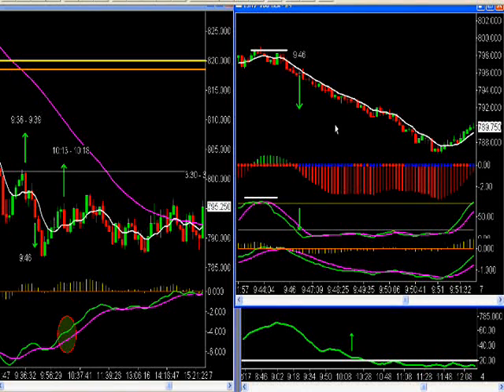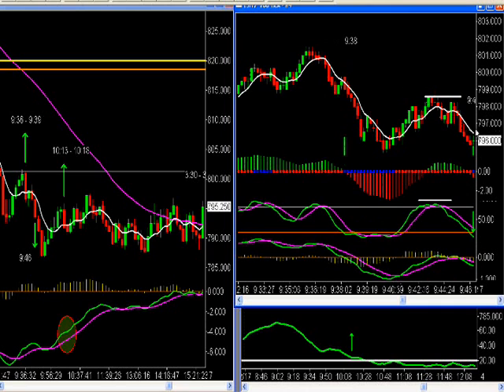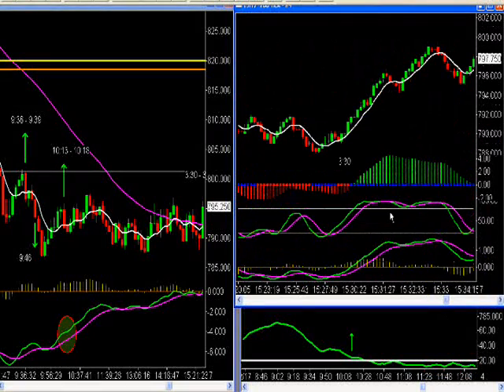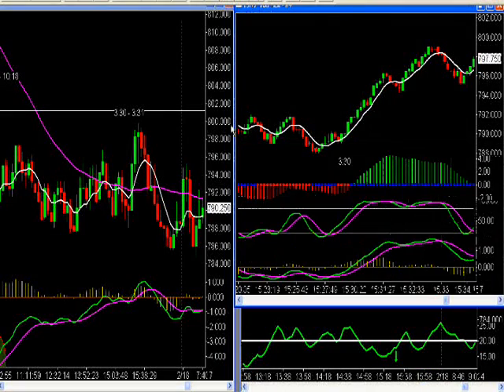S&P 500 Emini Day Trade Set Up 2 17 09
Learn how to make money online trading S&P 500 eminis.  ES set ups that are taken using 3 charts for confirmation before entering a trade.  2 Pt stop is all we risk. This is a conservative way to trade and it is not right for everyone.

future results.

future results.